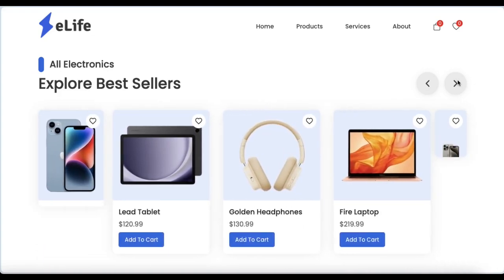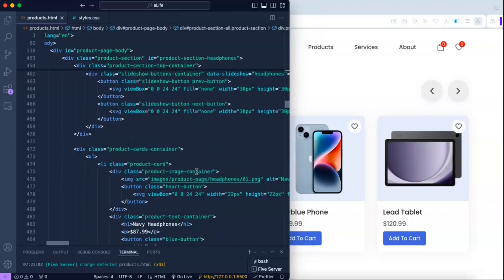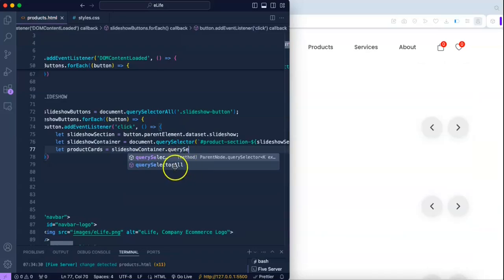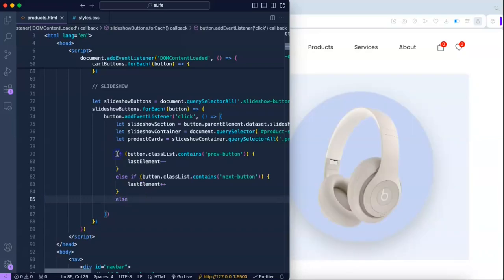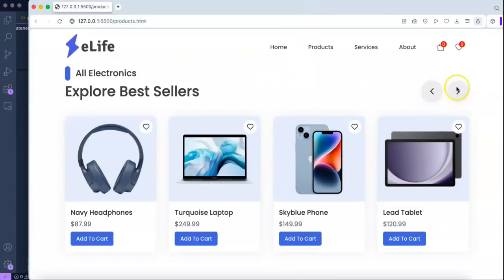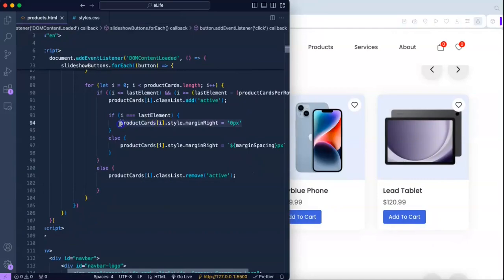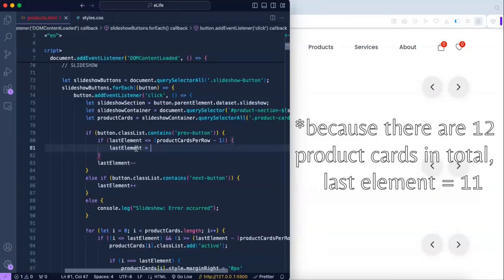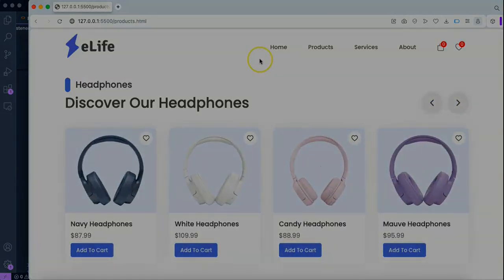Ecommerce Electronics Product Page HTML, CSS & JS || Step-By-Step Tutorial – Part 7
Welcome to Part 7 of the eLife E-commerce Electronics Product Page! This is the seventh part of the WebSeries, where we use JavaScript to create a slider/slideshow, where users can click on the "next" button to view a smooth transition from a product card to another, and vice versa for "previous" button. We also make sure that the function is applicable to all containers/sections of the products (i.e: all, headphones, smartwatch etc.). The creation of the promotion card with animation will be available in part 8 of the eLife WebSeries, so stay tuned, and happy coding! 🙌

Please note, this website is for demonstration and educational purposes only, not for sale.

Timestamps:
0:00 - Intro
0:17 - What you'll expect to see
1:12 - Tutorial Starts Here
30:53 - Testing the functions